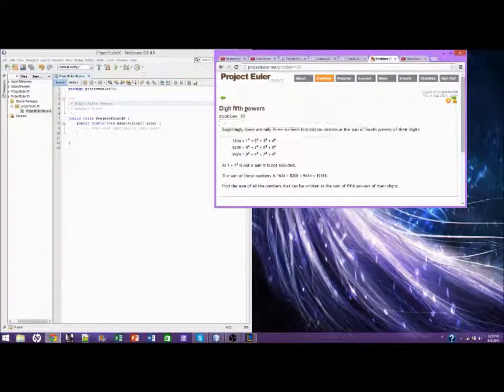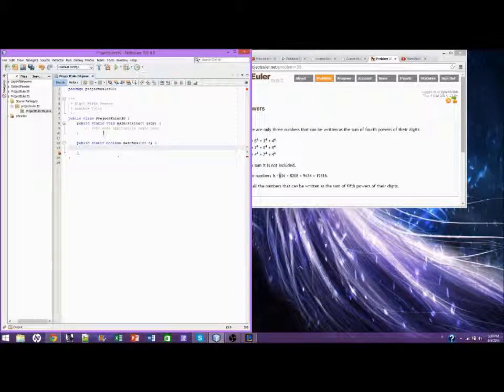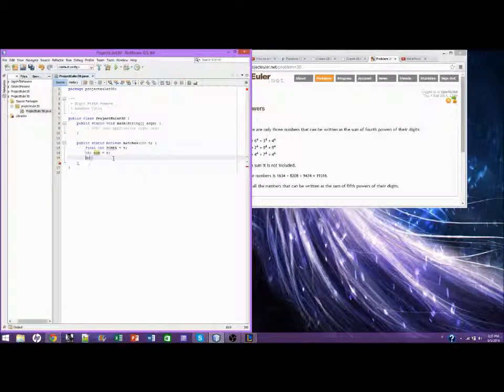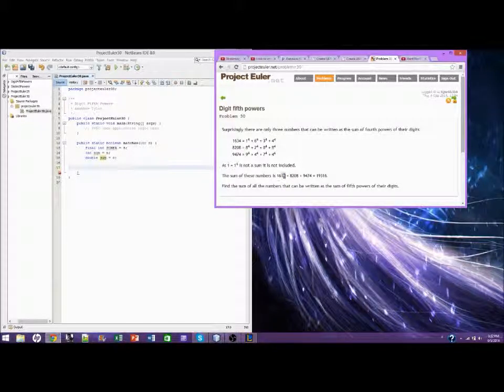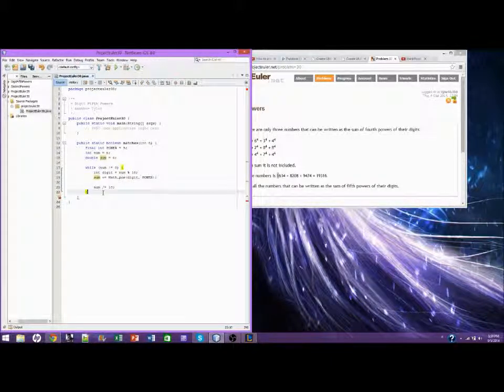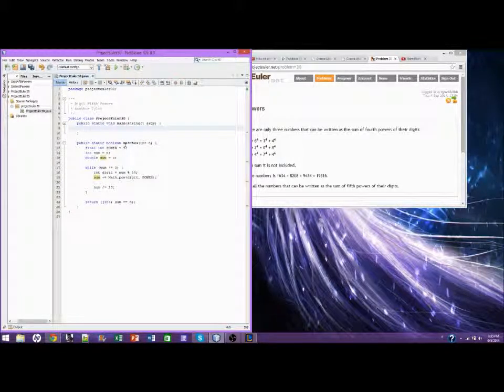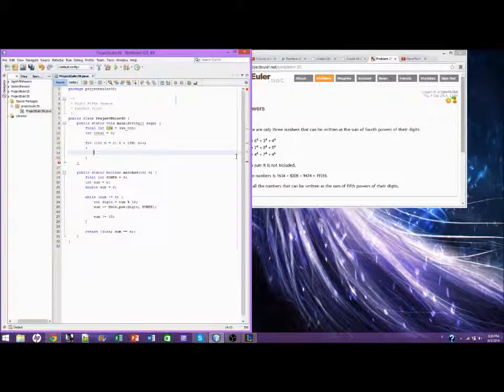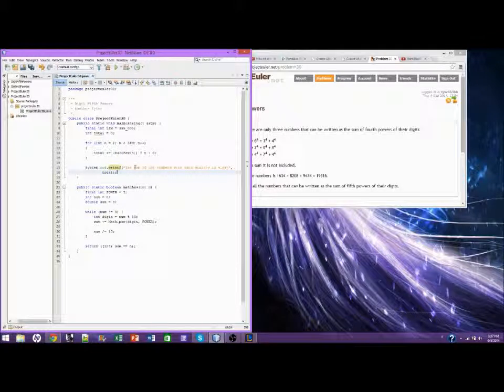Project Euler 30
Digit 5th Powers.